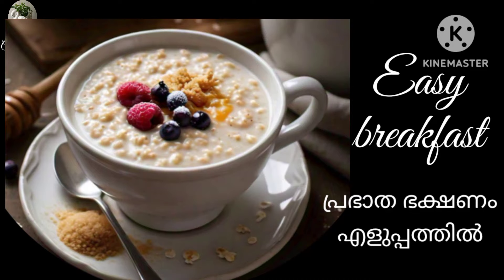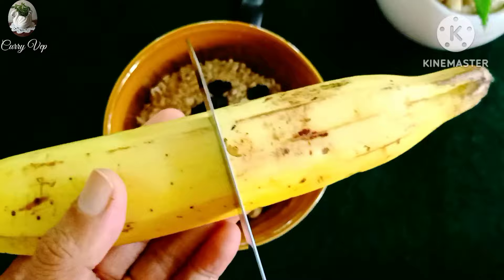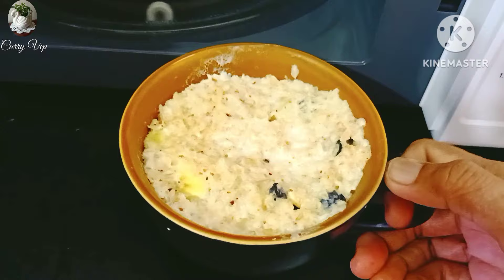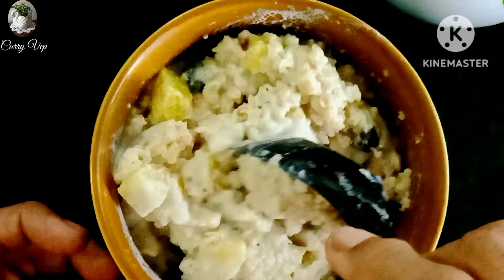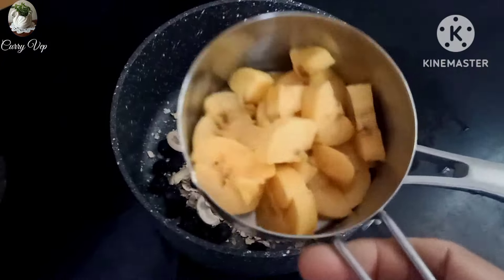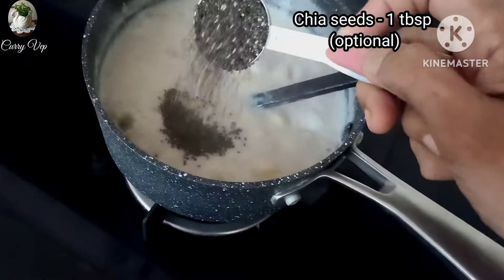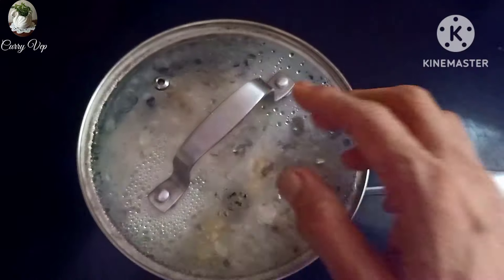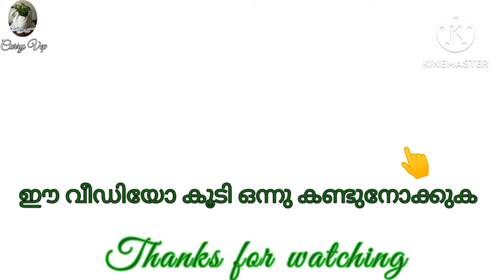Easy Breakfast//Healthy Oats//Oats// പ്രഭാതഭക്ഷണം മിനിറ്റു കൾക്കുള്ളിൽ // Curry Vep 5234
Oats Breakfast
Easy Breakfast
Oats recipe
Oats
Healthy breakfast
Curry Vep easy breakfast
Oats Breakfast malayalam
Oats recipes
OatsBreakfast
HealthyEating EasyRecipe
പ്രഭാതഭക്ഷണം എളുപ്പത്തിൽ

     Start your day off right with this quick and easy breakfast recipe using oats! This healthy breakfast option is packed with nutrients and can be customized to suit your taste preferences. Follow along as we show you how to whip up a delicious and nutritious oat breakfast in no time!

# easybreakfast
healthy breakfast
oats recipes
പ്രഭാതഭക്ഷണം എളുപ്പത്തിൽ